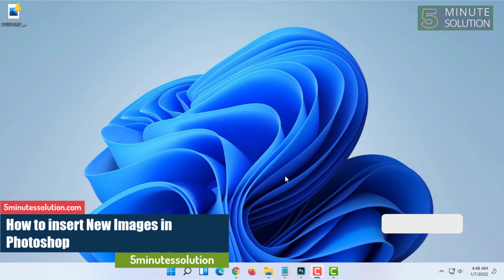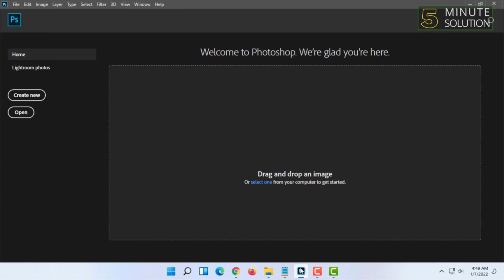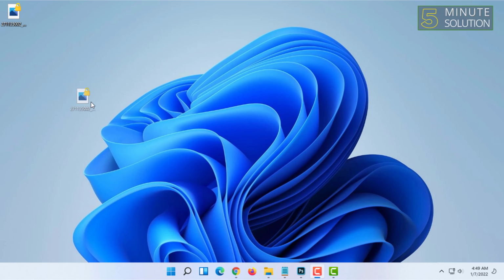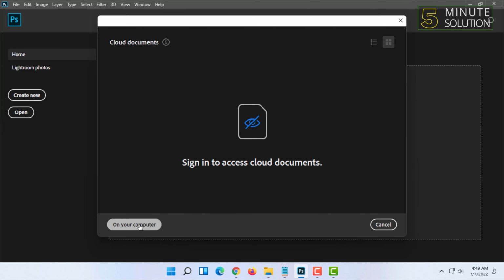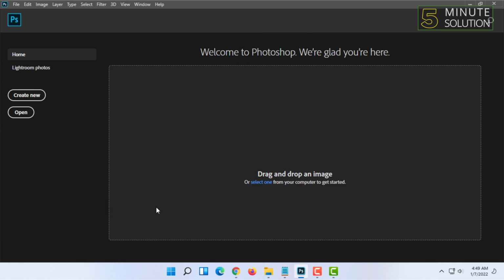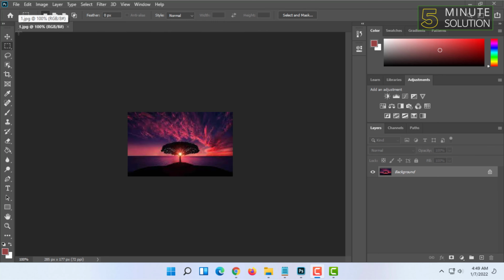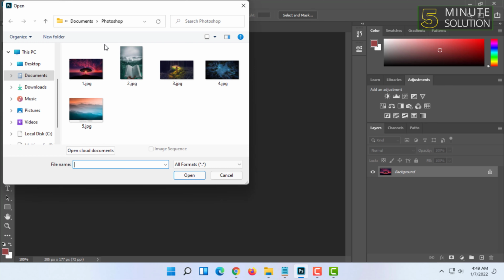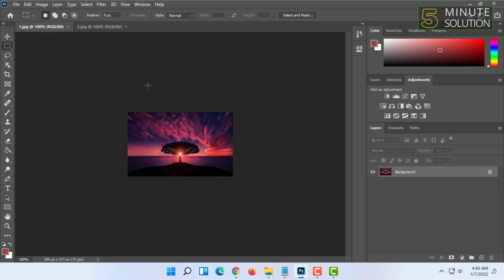How to Open Images in Photoshop 2024 (Quick & Easy)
To open a Photoshop document or image: Go to File and select Open... A Browse window will appear and you can locate your file, select it, and click Open

▼ Related Keywords ▼

"how to open image in photoshop in layer"
"how to add image in photoshop"
"shortcut key to open an image in photoshop"
"how to resize an image in photoshop"
"how to insert image in photoshop on top of the background"
"working with images in photoshop"
"how to crop an image in photoshop"
"how to open photoshop in windows 10"